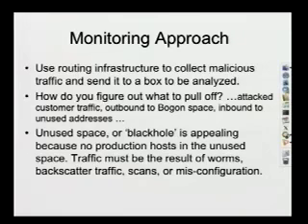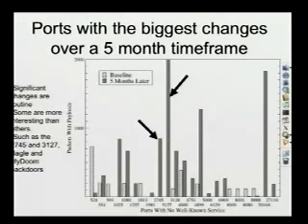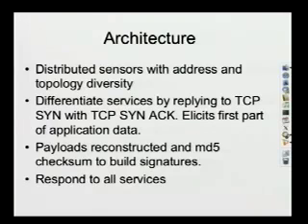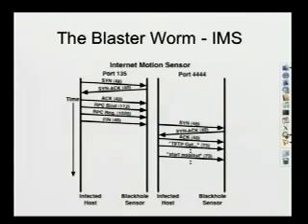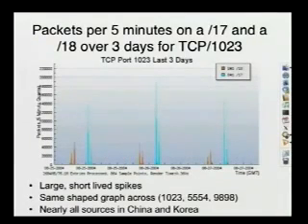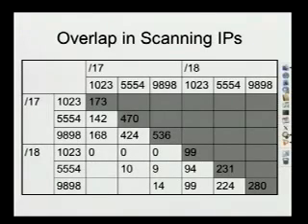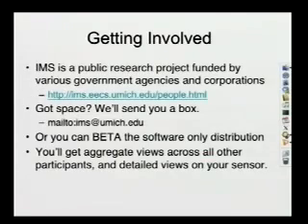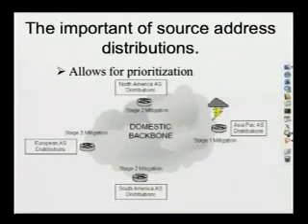Tracking Global Threats with the Internet Motion Sensor